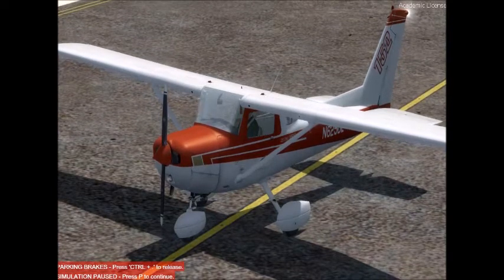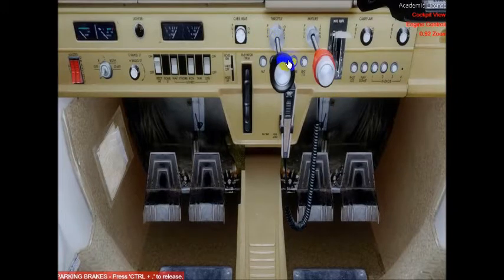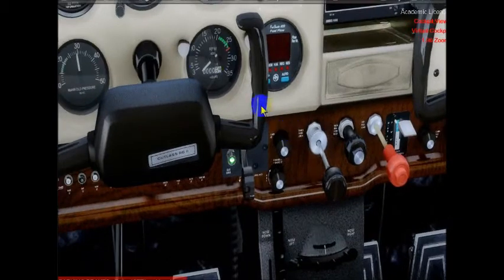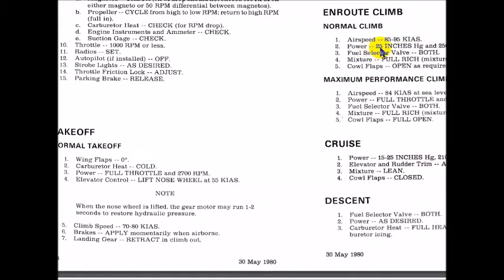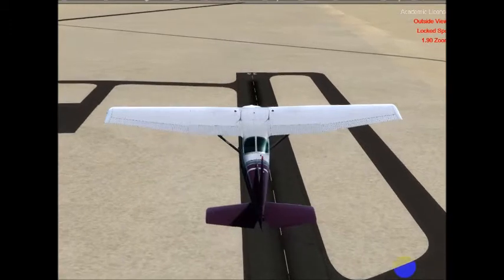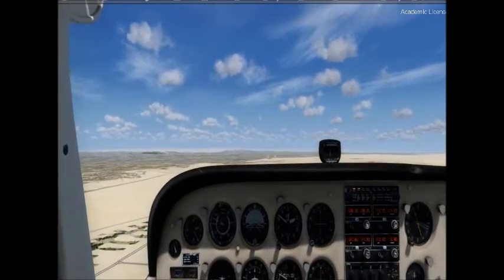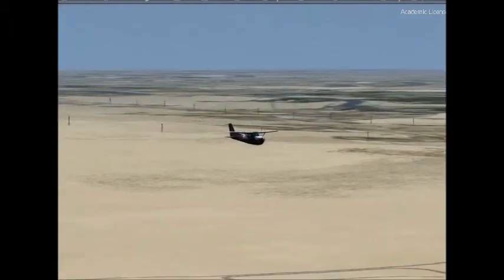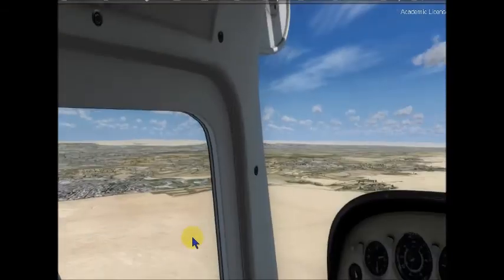PRIVATE PILOT GROUND SCHOOL 2020 - INDUCTION SYSTEMS PART 1